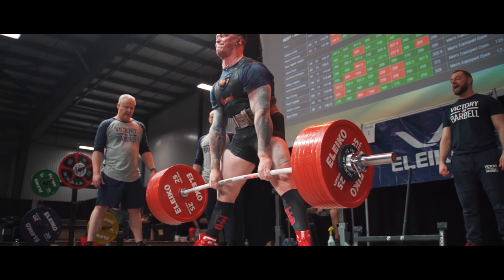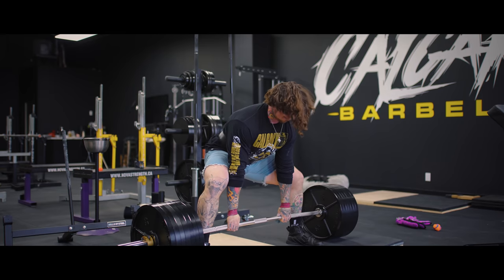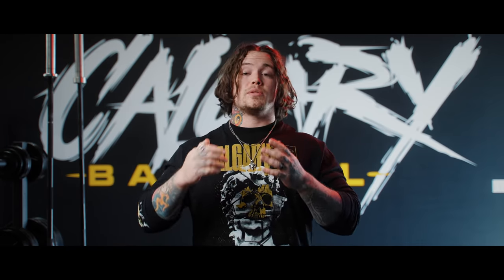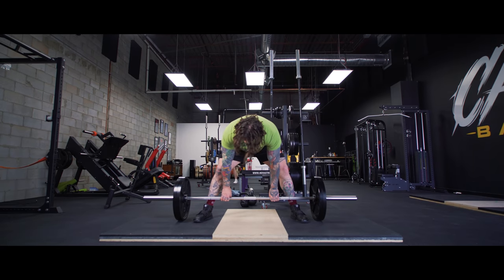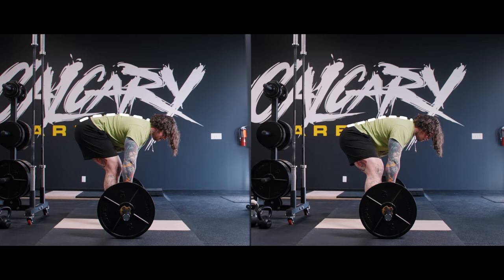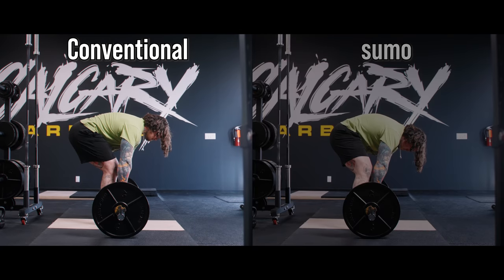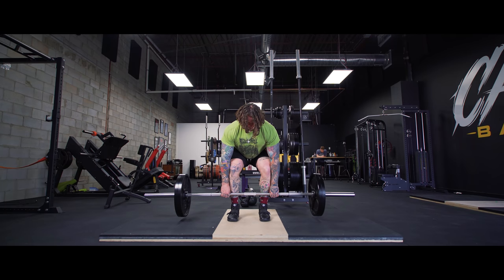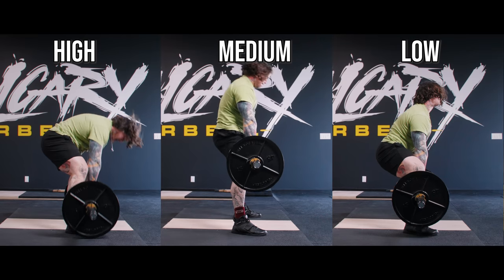How to Find Your Perfect Start Position (Conventional & Sumo Deadlift)